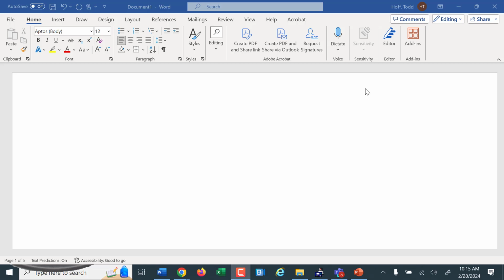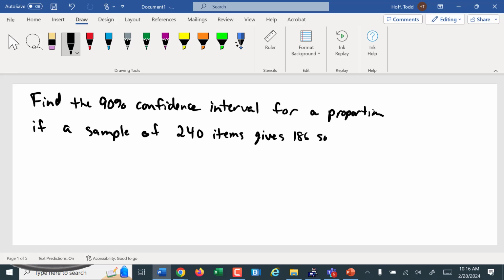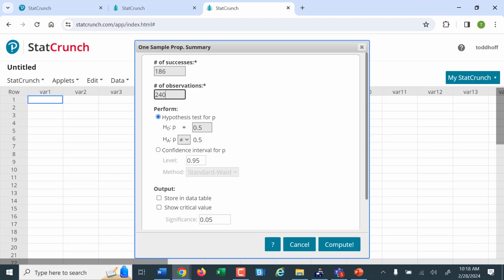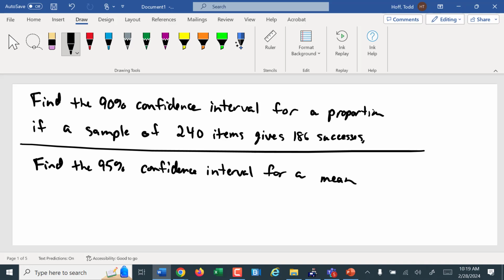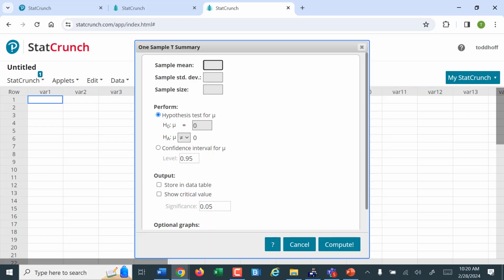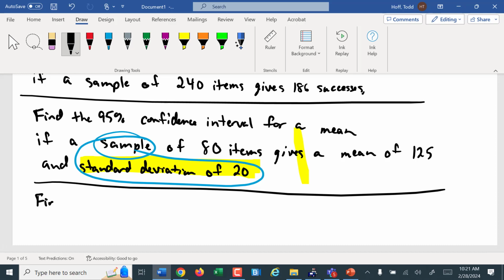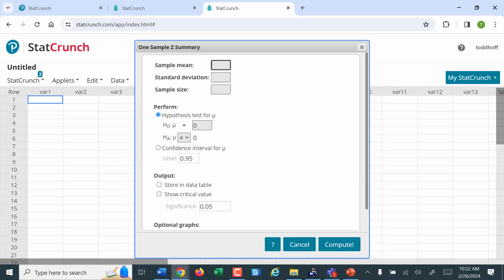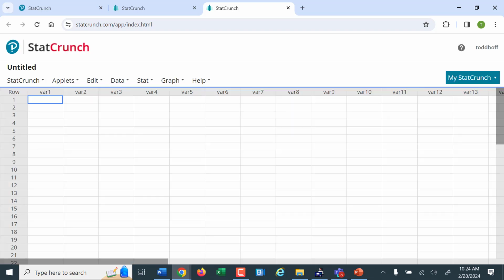Week 9 Using StatCrunch for confidence intervals